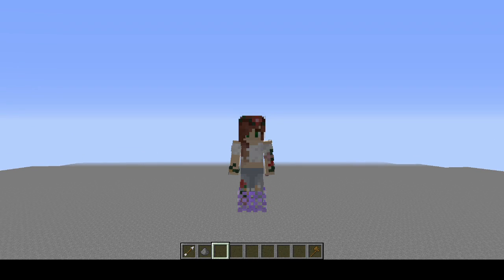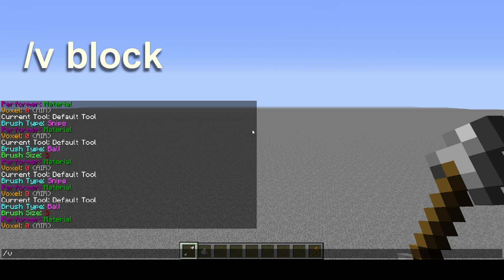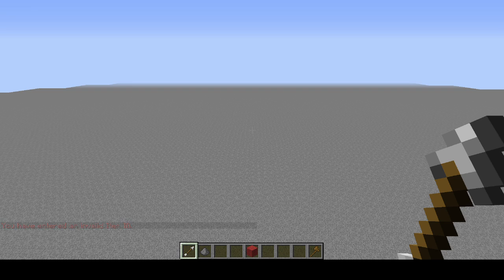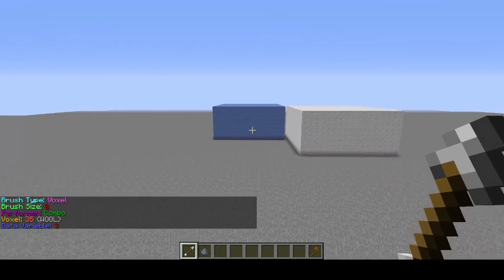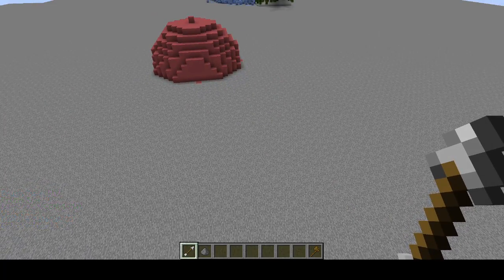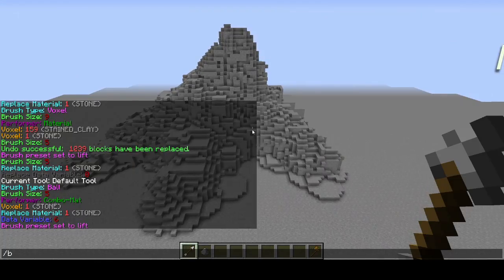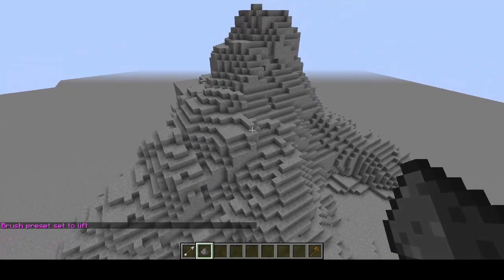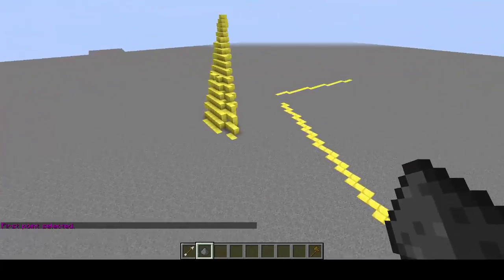Voxel Sniper tutorial - Basic voxel commands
vvvvv* MORE INFO *vvvvvvv

/b # - brush size
/v ID - block
/vi ID - block variable (eg. for 35:14, you would put 14)

/b b - Brush ball
/b v - Brush Cube
/b l - line brush
/b sv - splatter cube
/b sb - splatter ball
/b e lift
/b e melt  } erode brushes
/b e fill
/b bb - blend ball

Performers:
Superrrr important, performers define how the block in the region will be affected!
There are more performers then stated in this video, but i wanted to just cover the basics!

m
c
mm
cm

I know i did not come close to covering everything in this video, but I hope this helped those of you wanting to get starting with voxelsniper.

VoxelSniper is a plugin!

Server: Emenbee.net - This server does not yet offer voxel for regular players, but does for its build team members, and we hope to for players in the near future!